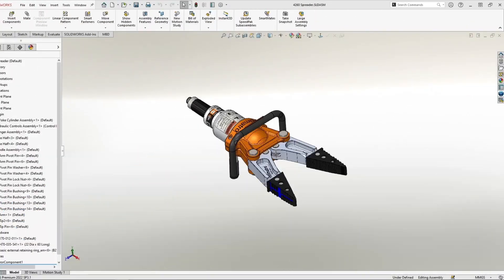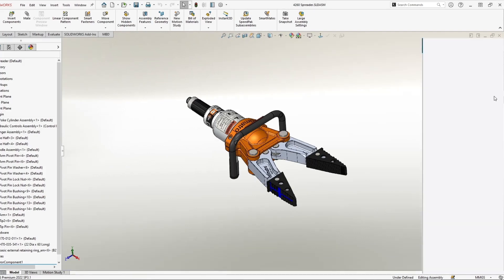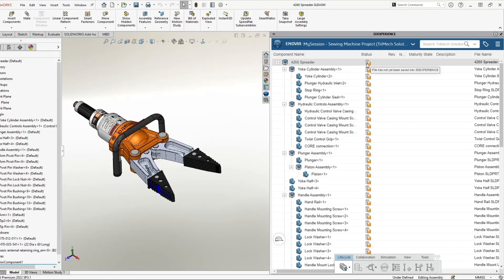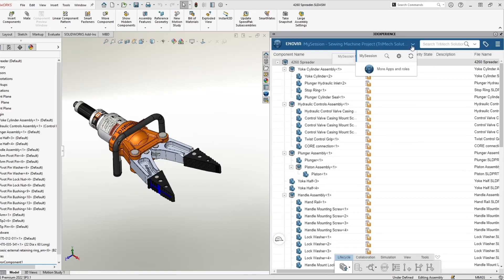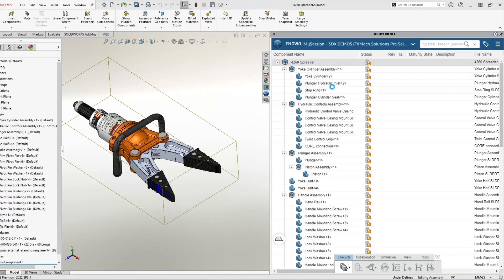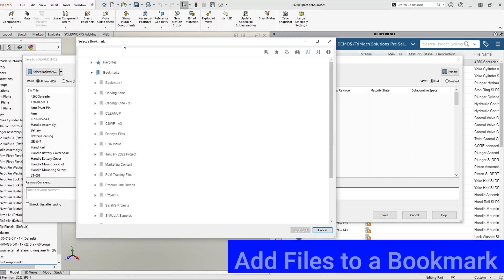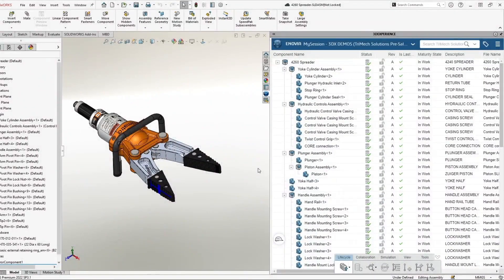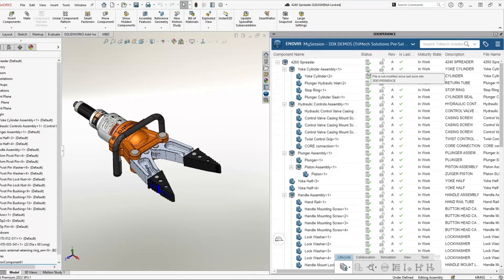How to Save a SOLIDWORKS File to the 3DEXPERIENCE Platform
This file was created on a local machine and now it's time to upload it to 3DEXPERIENCE. Check out this video and see how easy it is to collaborate this way.